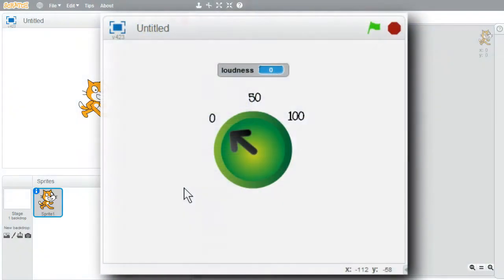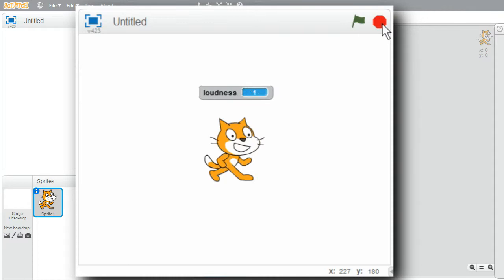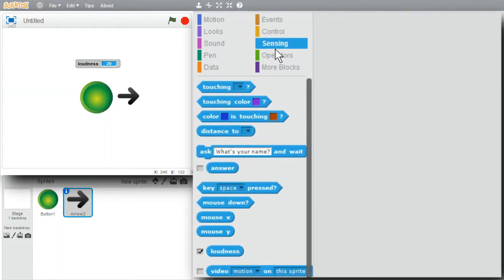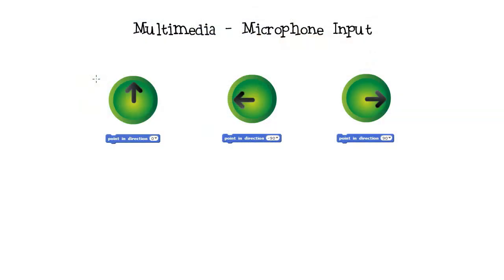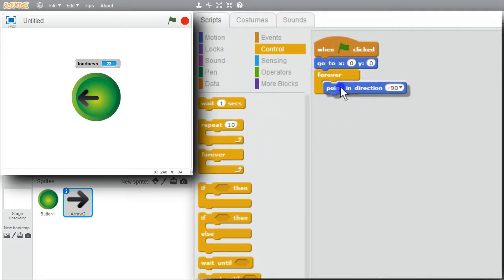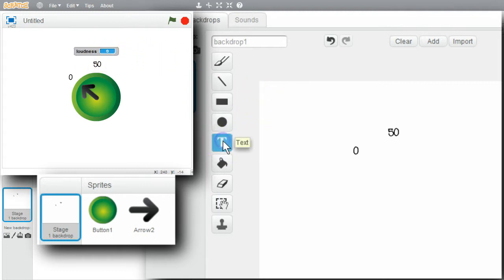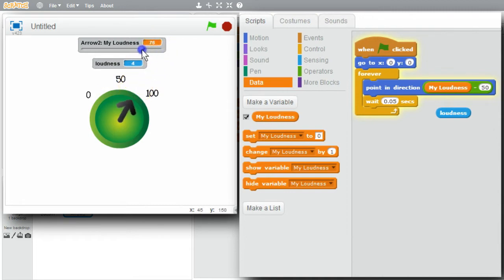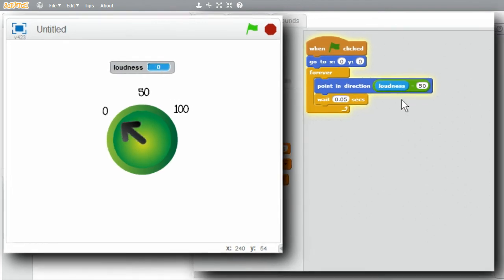Programming 4 Kids in Scratch 2: Challenge #36 - Multimedia: Mic Input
This challenge introduces the blocks related to the microphone input by creating a dial that displays the volume (loudness) level and movement of the microphone input.